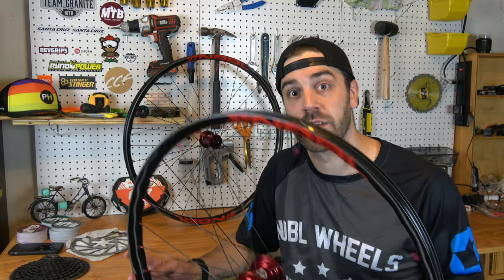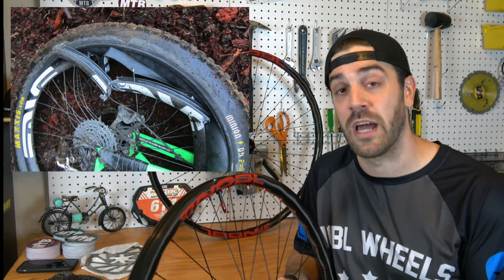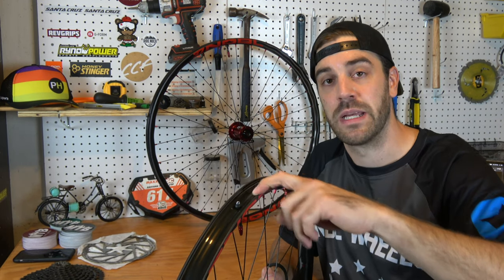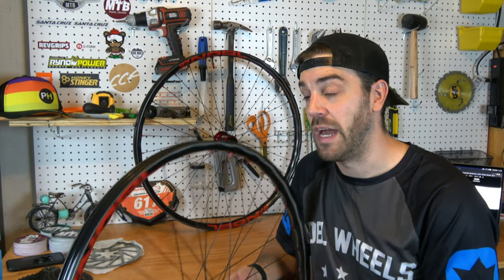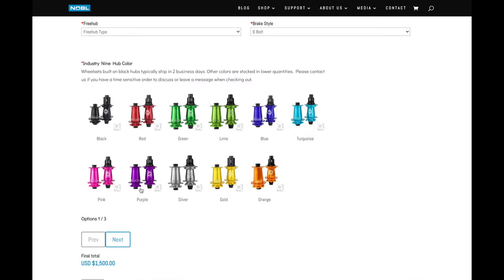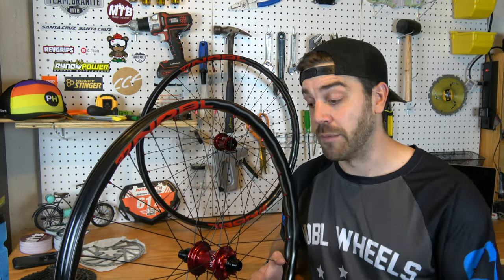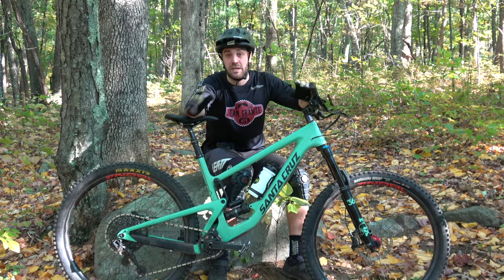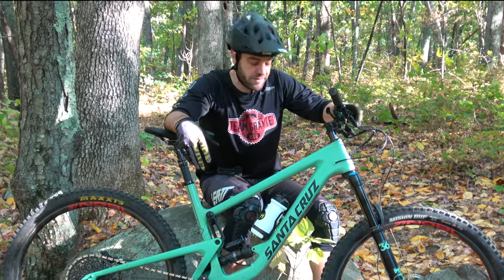Nobl TR37 Carbon Wheels | Full 4K Review | Industry 9 Hydra Hubs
Carbon MTB wheels have come a LONG way in the last 2-5 years, so I finally decided to bite bullet and give them a whirl.  After a ton of research I landed on Nobl's TR37 rims, a part of their new premium wheel line.  Now it's time to share my full review!

00:00 Intro
0:32 Why Carbon?
2:02 Nobl TR37
7:52 Test Ride
9:12 Conclusion
10:55 Outtro